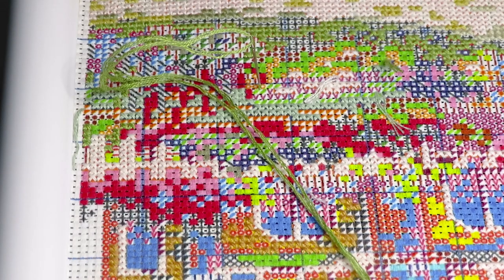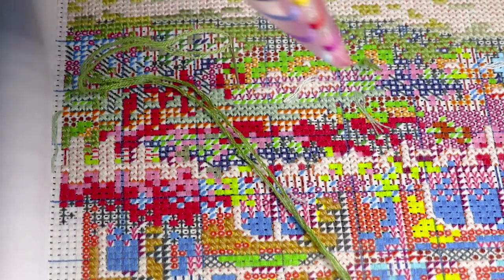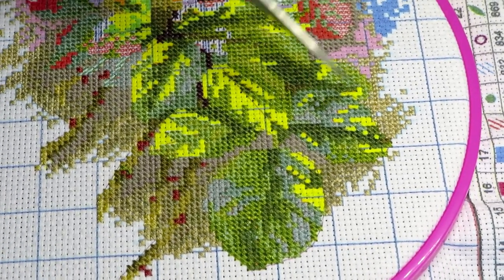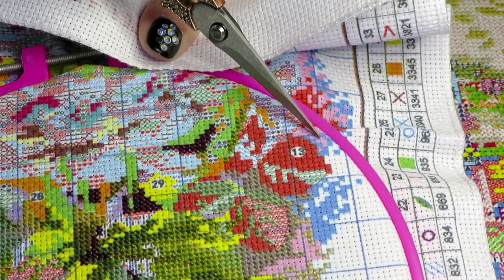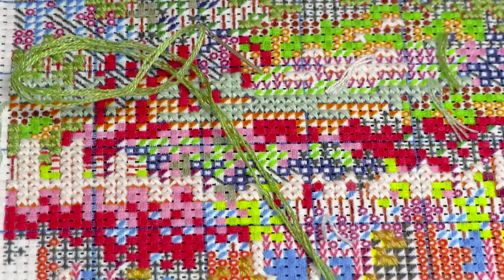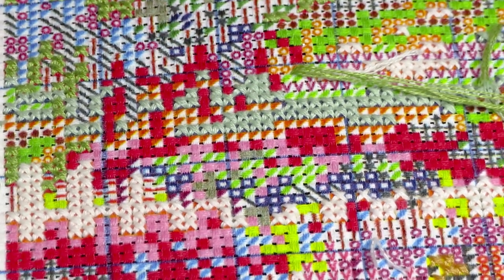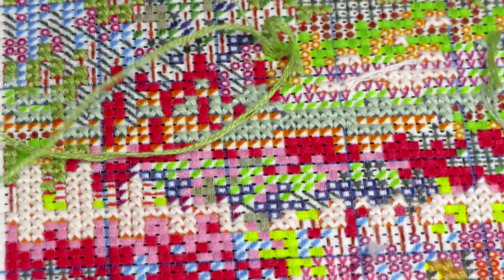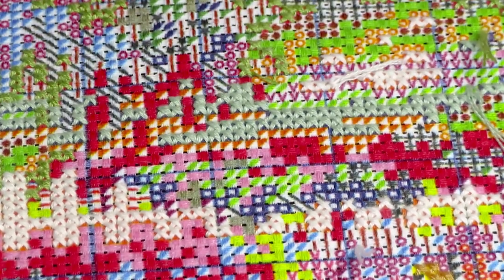Stitch With Me Update, Plan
Links To the product:
DISCOUT CODES:
FANSELLS - season5off
DPCLUBS  NAT15OFF
EVERYDAYECRAFTS - Love10OFF
FGNORMAL - Nataliya10OFF
NEWHOMY - Lovecraftforever  save 6%
Craftsyart - NATALIYA6%OFF